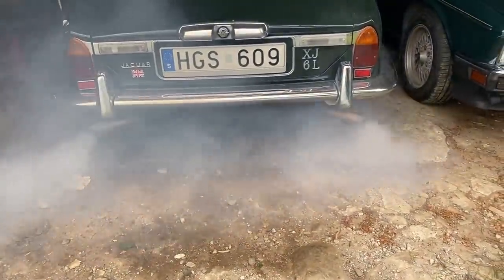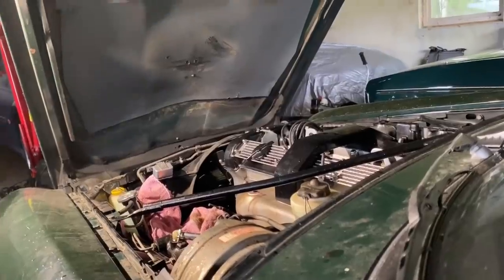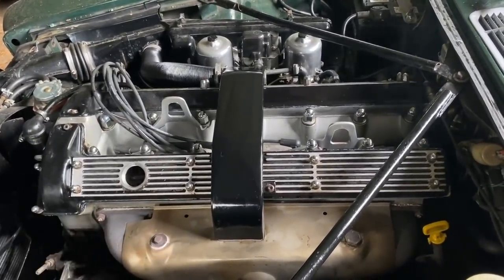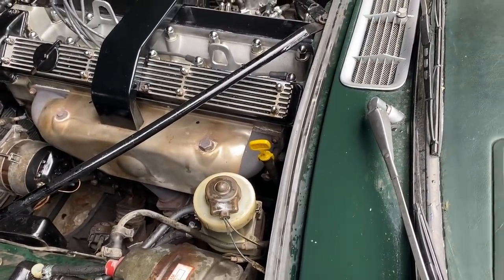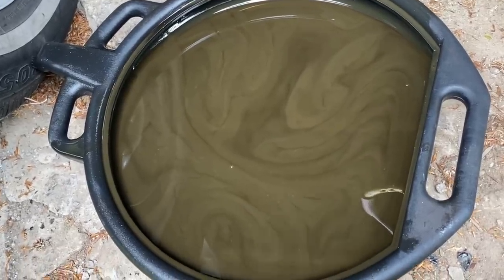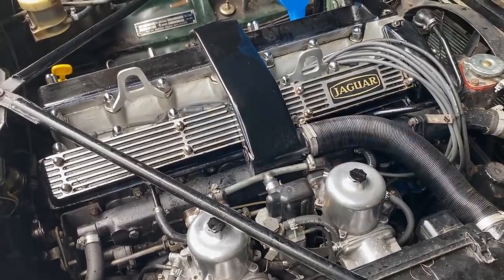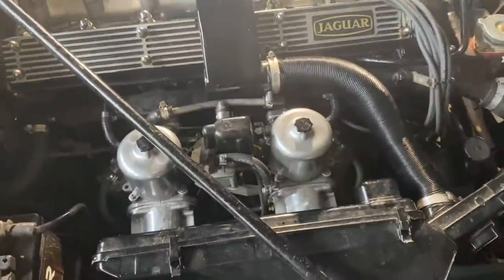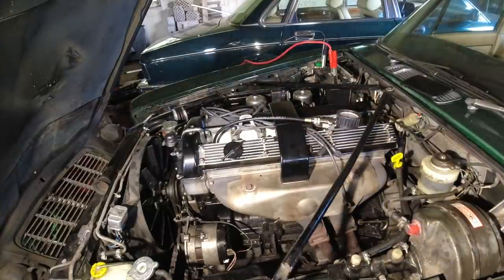Will ATF and Engine Flush Bring the Compression Back? - Daily Driving a Classic Weekly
Will ATF and engine flush bring the compression back? On this episode of daily driving a classic weekly I test a few things to see if the compression in cylinder 2 can be improved. I test soaking in ATF and using engine flush to bring the compression back. Will it work?